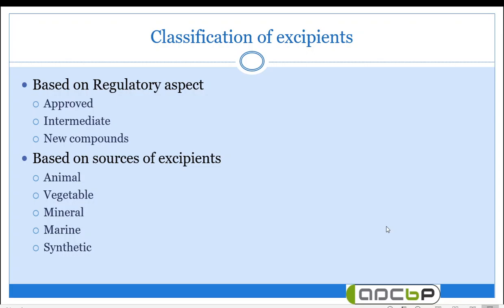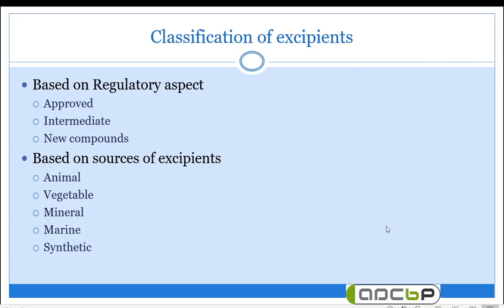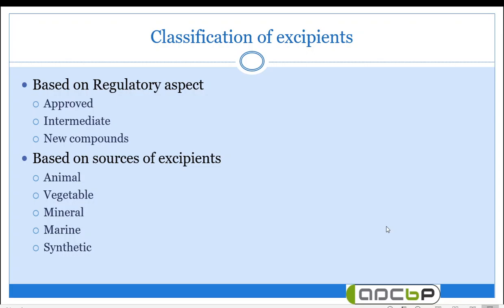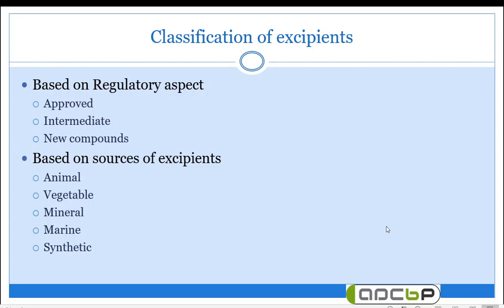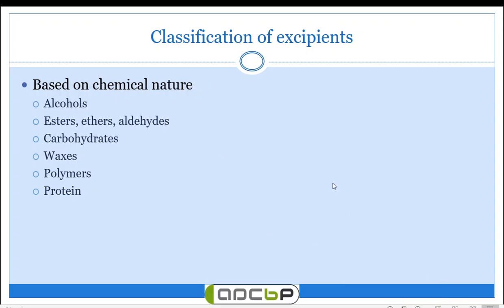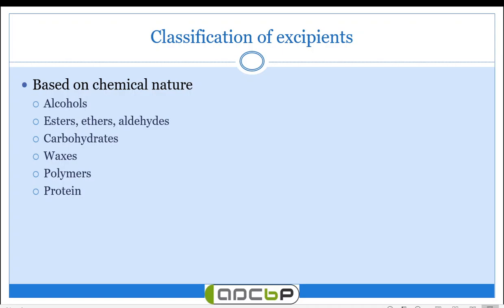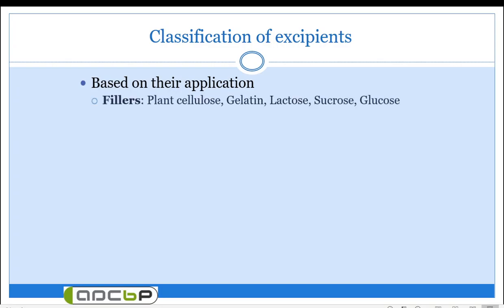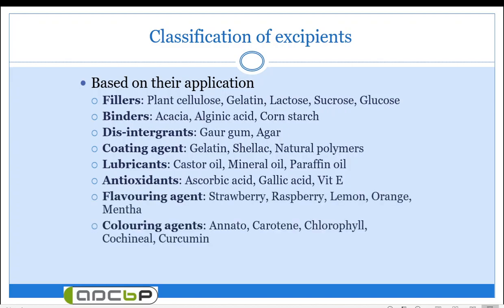Herbal excipient Classification Part 2